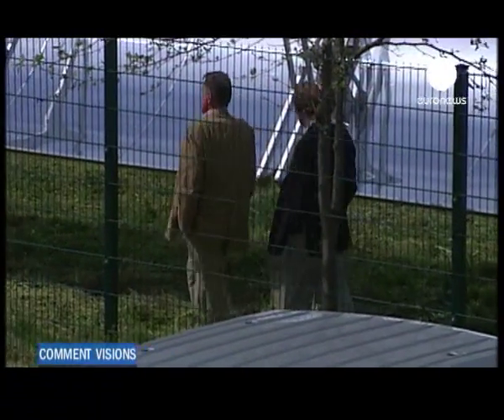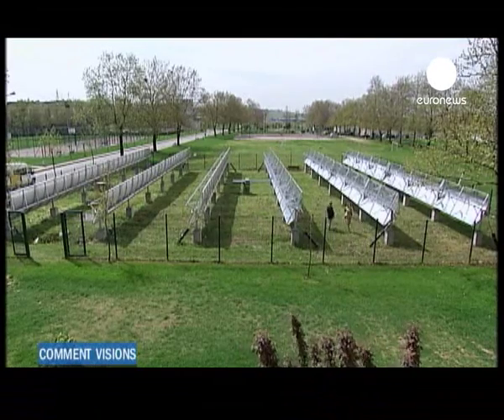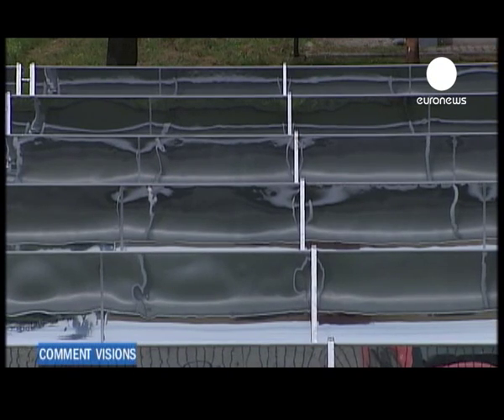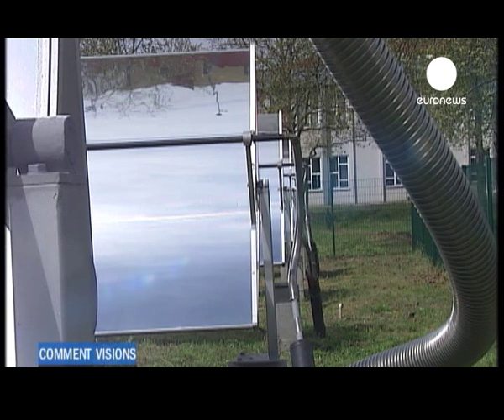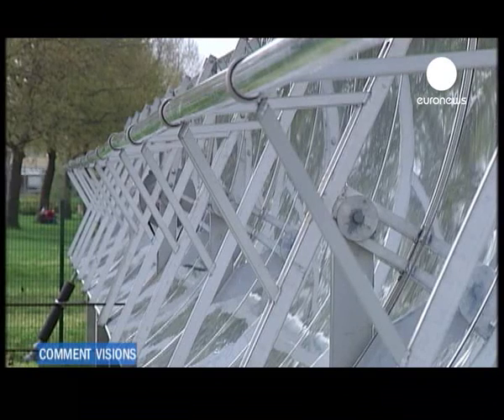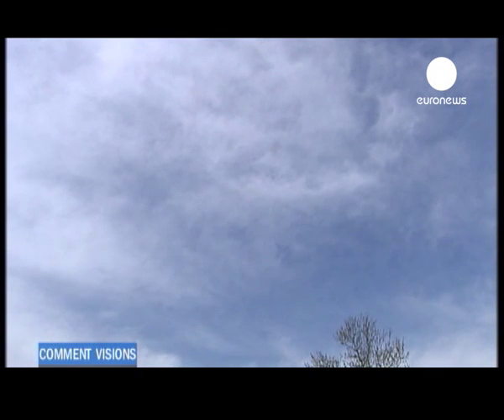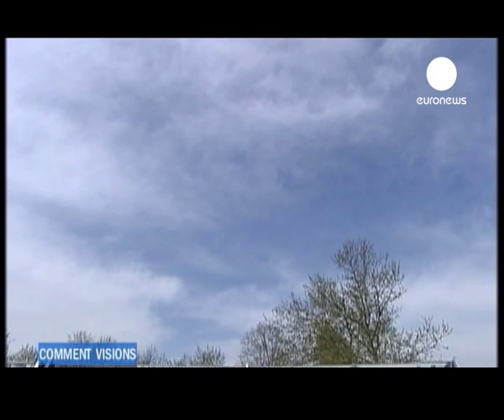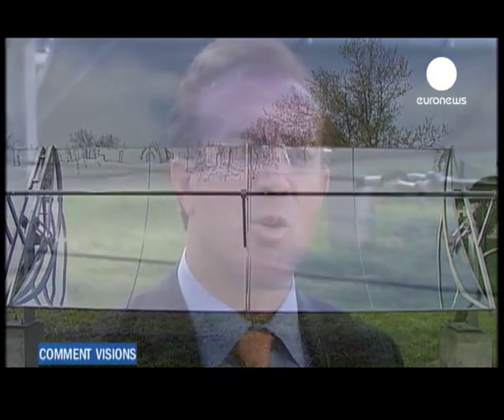Renewable energy: can it ever replace fossil fuels, or do other sources have to be explored?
Renewable energy has been both praised and derided as an alternative source of power over the past two decades. To its detractors it is inefficient, unreliable and economically unsound. To its advocates it is free, clean, and unlimited in its potential. With global reliance on dwindling oil reserves an international political priority, attention continues to focus on renewable energy and its applications.

This months Comment Visions examines the developments in renewable energy by talking to a man whose work harnesses the power of the sun to produce cooling technology. Dr Ahmet Lokurlu is a Turkish engineer and scientist whose company produces air conditioning systems run by solar power. Generating energy from the sun and turning it into cold air in countries where fuel-hungry air conditioning accounts for more than 40% of totally energy use vividly demonstrates the innovative solutions renewable sources can provide.

The 2007 Road Map for Renewable Energy agreed by EU member states set the target of 20% of energy to be provided by renewable sources by 2020, highlighting the importance of the issue within the broader debate over energy challenges. As Dr Lokurlus work demonstrates it is technological development rather than political will, which will set the course for renewable energy in the future. This interview takes a fascinating look at this development and the role innovation can play in changing how we power the planet.